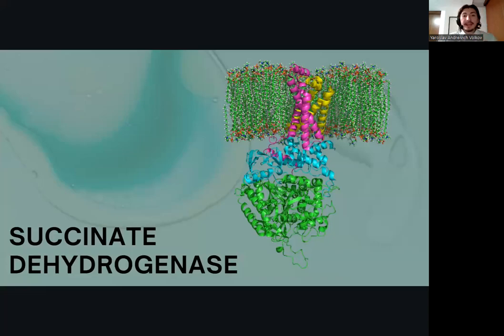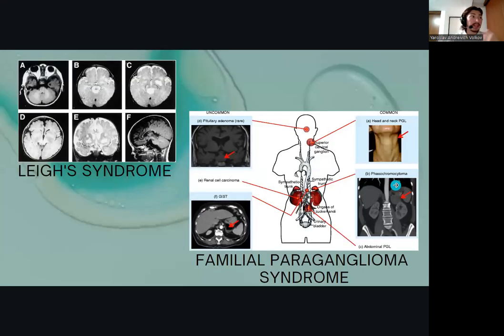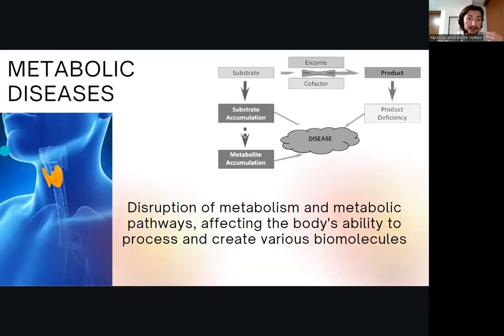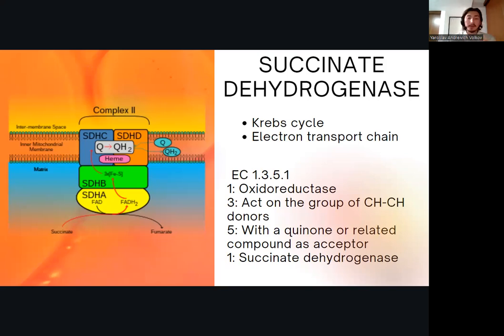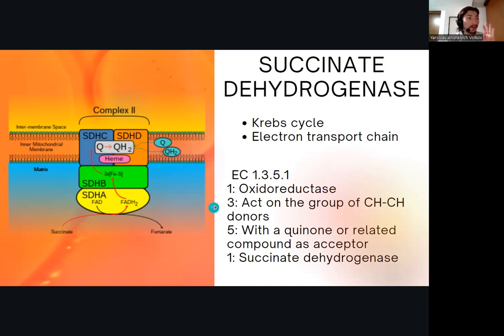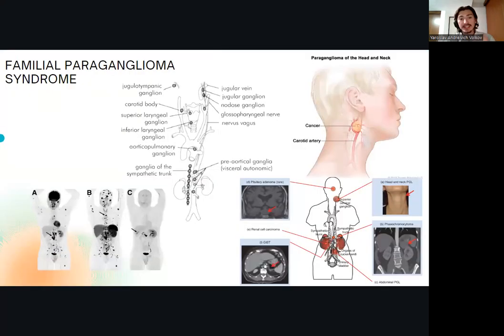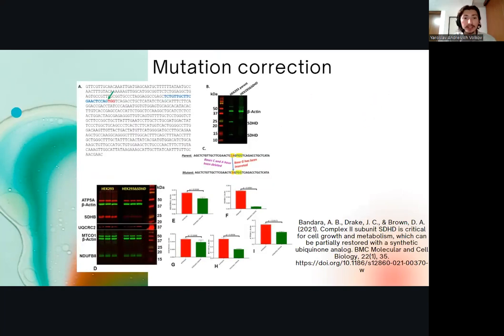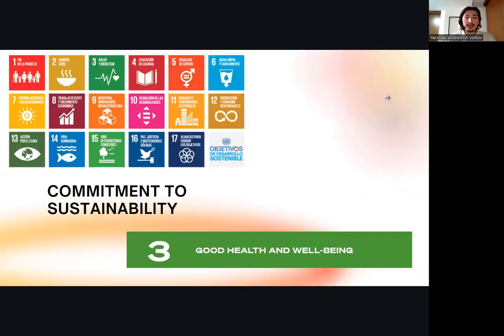Evidencia | Pitch de la solución a un caso de estudio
Yaroslav Volkov - A01753495